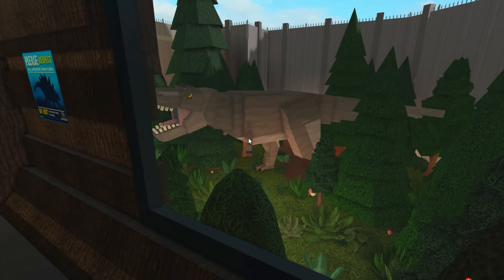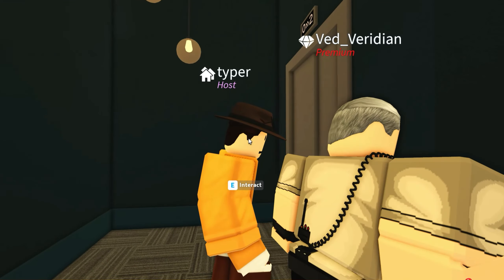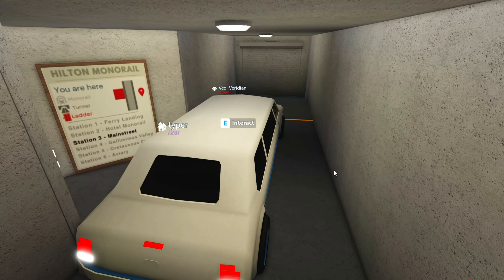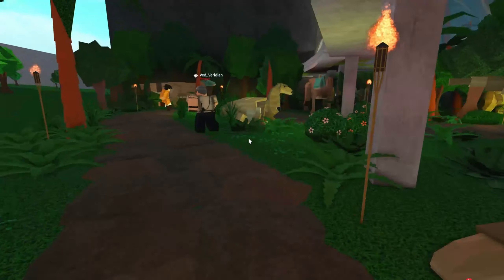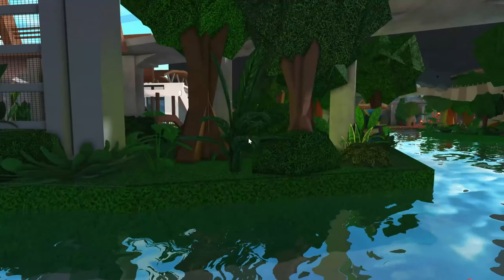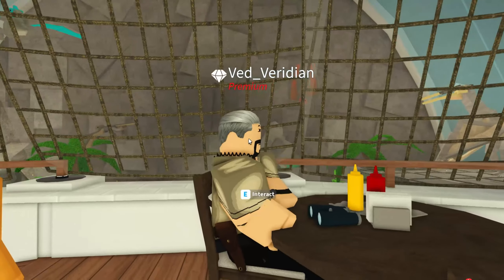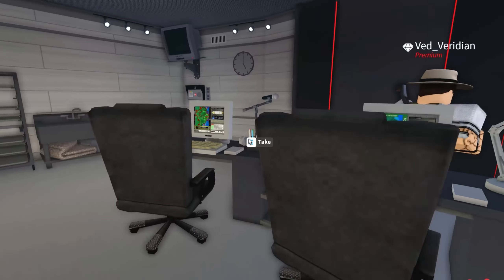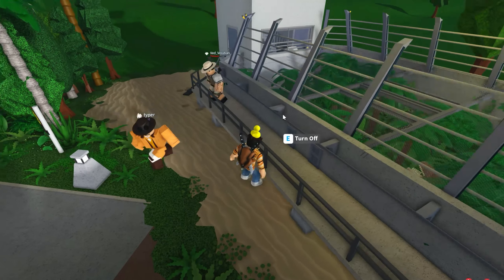Visiting An $11.4 MILLION Jurassic Park in Bloxburg!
Today I visited an insanely detailed Jurassic Park in Bloxburg!